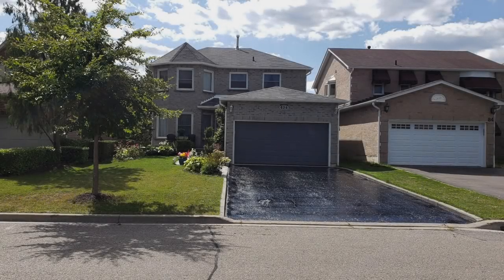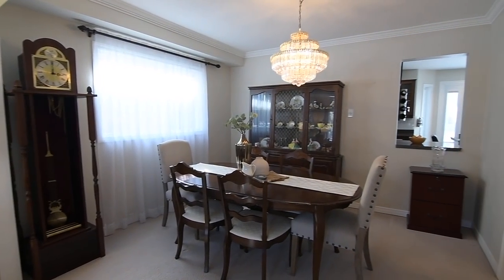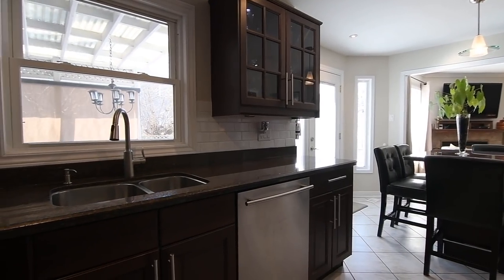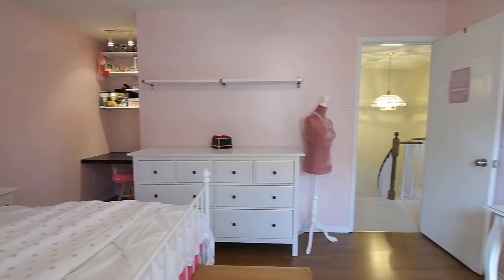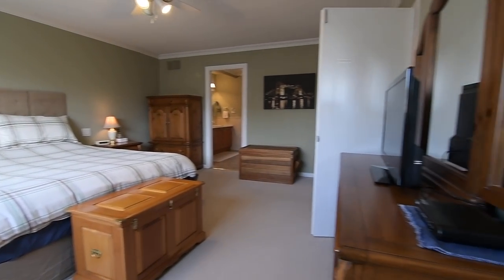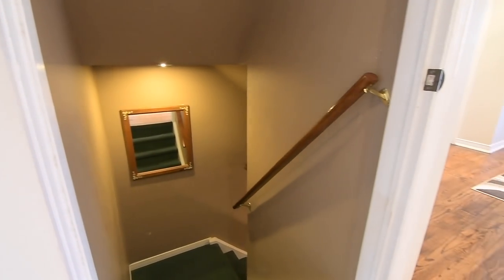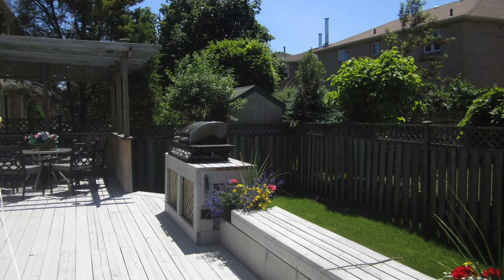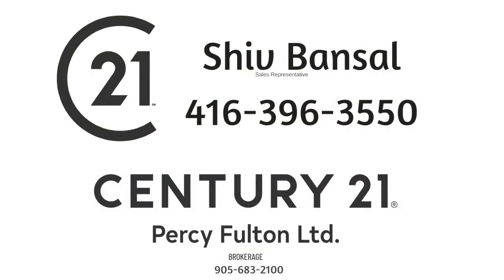82 Linton Avenue, Ajax - Open House Video Tour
An outstanding 3+1 bedroom brick home with four washrooms situated within the prestigious Pickering Village community of Ajax - and exuding pride of ownership inside and out - welcome to 82 Linton Avenue.

Showcasing exceptional interior living spaces and a summertime backyard oasis - this home also has a fully renovated dream car garage. Drywalled and spray foamed - the garage has lighting and upgraded wiring with a pony panel, special Swisstrax flooring, oak steps and handrail into the home, as well as a new garage door with two openers - and the accompanying driveway provides additional parking for four vehicles.

A new patterned concrete walkway leads to the new east-facing composite front deck, and beyond the entry door is a main level with a warm an inviting aura throughout. The reception area and main hall are finished with crown moldings and brightened with pot lighting, and their gorgeous oak hardwood flooring flows through to the family room - while plush broadloom enhances the warmth and elegance of the formal entertaining spaces.

Three oversized east-facing windows floods the living room with natural light, as does the large south window in the dining area - which also showcases the added elegance of crown moldings, as well as the ambient lighting of a beautiful chandelier.

A huge west-facing window allows warm afternoon light to spill into the family room - which also has the added coziness of a wood-burning fireplace with a tiled hearth and facade finished with richly stained oak trims, mantle shelf, and media niches. Crown moldings add an elegant touch, and this wonderful gathering spot has a wall cut-out with a granite ledge for additional openness to the kitchen.

The kitchen also has a wall pass-thru to the dining room with a granite-topped servery counter for entertaining convenience - with this stunningly updated culinary and family space showcasing richly hued cabinetry; upgraded stainless steel appliances; pot lighting, and a pendant light above a breakfast island; a stainless steel double under mount sink; granite counters and a subway-tiled back splash; as well as ceramic flooring.

Off the foyer is a coat closet - and ceramic tiles are laid on the diagonal throughout a side hall that has access to the garage; a laundry room with front load washer and dryer, as well as a powder room showcasing a furniture-style vanity.

Carrying to the upper level is a curved staircase with hardwood rail, painted white spindles, and the comfort of broadloom - which is also seen throughout the hallway, and in the third and the master bedrooms - while the second bedroom features laminate flooring, as well as a large south-facing window, ample closet storage, and a wall nook with a built-in study or hobby counter. The third bedroom also has ample closet storage, as well as chair rail and three large east-facing windows - and all three bedrooms additionally feature ceiling fans. The main 4-pc washroom features subway tiles and tiles laid on the diagonal - with the linen closet conveniently across the hall between the second and third bedrooms.

The master suite is quite exceptional in its size, has a double door entry and crown moldings throughout, and enjoys abundant natural light through its oversized west-facing windows - one which is in its 13’ x 6’ walk-in closet. This bedroom additionally features a split ensuite washroom with ceramic finishes - with its entry hall having a wall-to-wall wood vanity with double basins; while the private water closet features toilet and bidet, a walk-in shower area, and a ceiling heat lamp.

The lower level is fully finished, offers fantastic entertaining and family enjoyment space, and also provides abundant household storage including a large storage room, plus a separate cantina. The landing and its wet bar are finished with parquet hardwood flooring; pot lighting brightens the bar and the landing, as well as the huge recreation area. Completing this level is a 3-pc washroom; as well as a very spacious bedroom with semi-private access to the adjacent washroom.

The backyard has an upgraded entertaining deck partially covered by a pergola with Tuftex roofing, and built-in seating. This low maintenance oasis has a garden shed, and is very private during the summer months.

This home is also a short walk to the restaurants and boutique shops within historic Pickering Village, and enjoys proximity to many of Ajax’s exceptional amenities - such as indoor and outdoor sports and fitness facilities, recreational and community centres, the Durham Centre Shopping Mall, Lakeridge Health Ajax Pickering Hospital, the GO Station, as well as quick access to Hwy 401 - and Ajax’s beautiful Waterfront Park with its over seven kilometres of trails along Lake Ontario is also a short drive away.